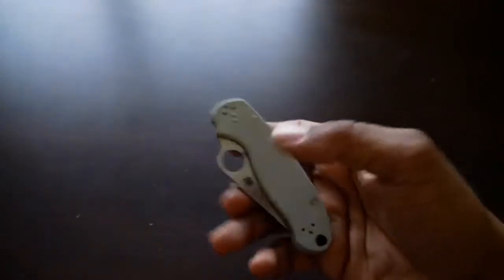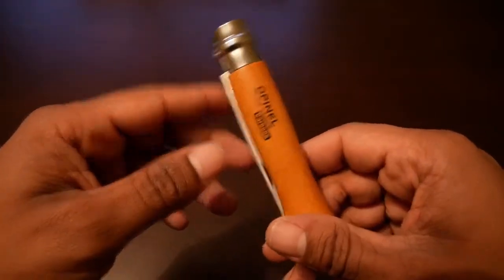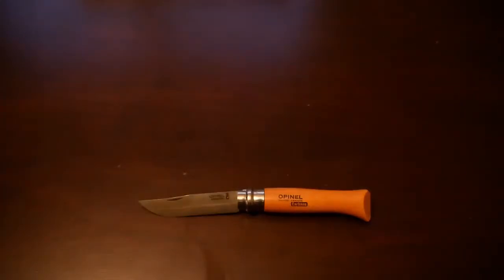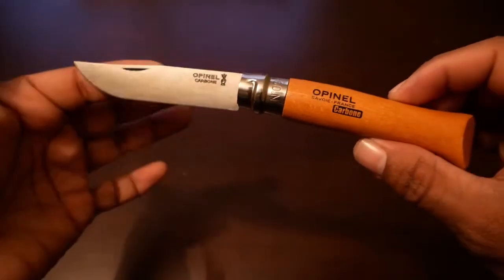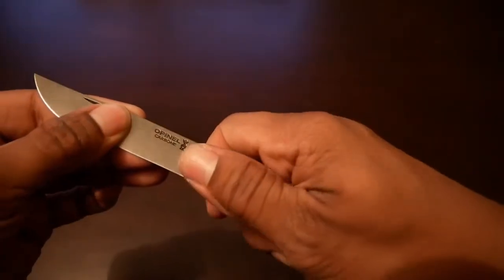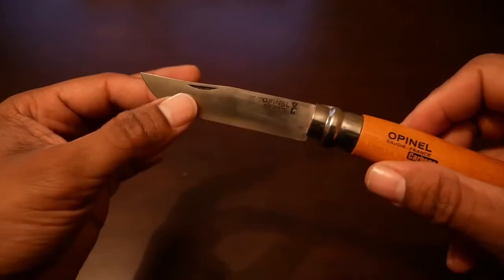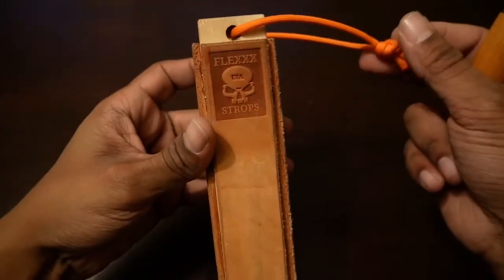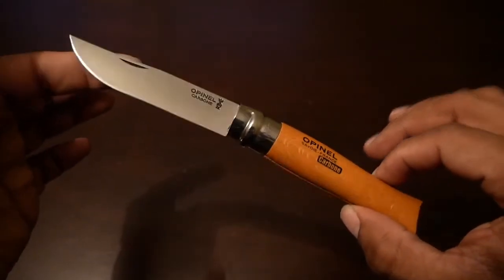Opinel #9: Initial Impressions and Sharpening